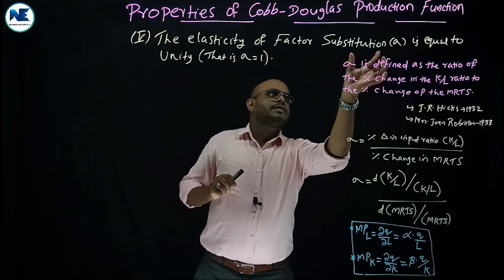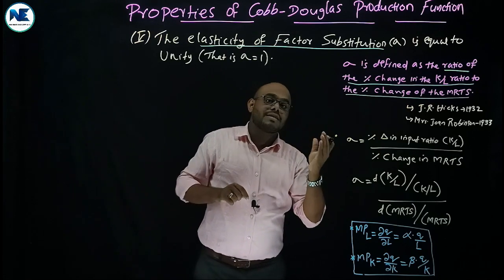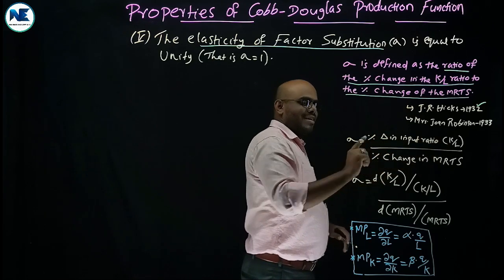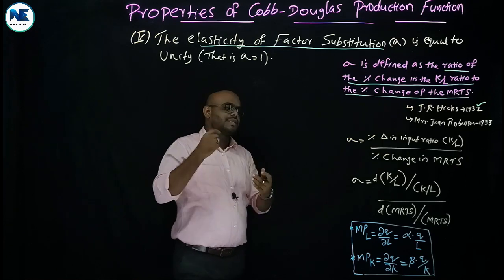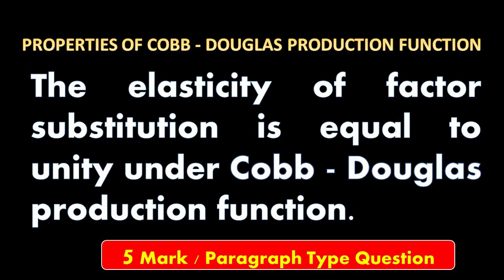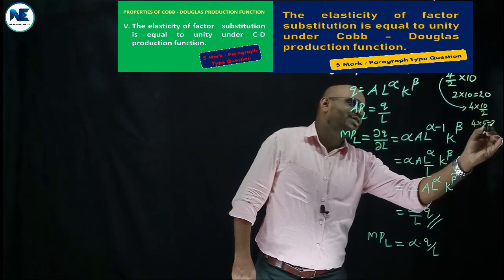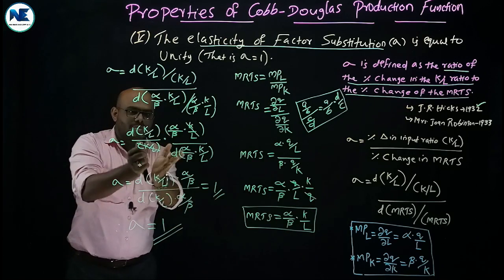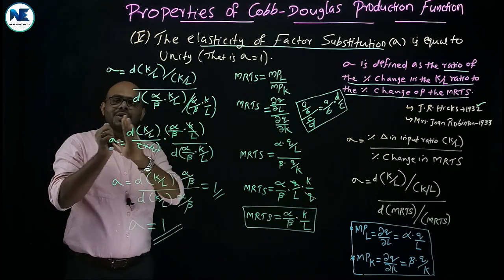ELASTICITY OF FACTOR SUBSTITUTION IS EQUAL TO UNITY - C-D PRODUCTION FUNCTION–MATHEMATICAL ECONOMICS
This video covers another vital Property of Cobb - Douglas Production Function - 5TH Property of C-D Production Function - The Elasticity of Factor Substitution is Equal to Unity – Module IV - Mathematical Economics – Calicut University
First & Second Order Conditions for Maxima & Minima
- 5 MARK–MATHEMATICAL ECONOMICS–C-D FUNCTION IS LINEAR HOMOGENOUS & GENERATES CONSTANT RETURNS TO SCALE
- PROPERTIES OF COBB - DOUGLAS PRODUCTION FUNCTION-MATHEMATICAL ECONOMICS–MODULE IV-CALICUT UNIVERSITY
- MATHEMATICAL ECONOMICS - COBB - DOUGLAS (C-D) PRODUCTION FUNCTION - MODULE IV– IMPORTANCE-CRITICISMS
- MATHEMATICAL ECONOMICS - PRODUCTION FUNCTION – DEFINITION – TYPES - SEMESTER VI - B.A. ECONOMICS
- HOMOGENEOUS & NON-HOMOGENEOUS - DEGREE OF HOMOGENEITY & RETURNS TO SCALE - MATHEMATICAL ECONOMICS
- PROBLEM NO. II & III – SOLUTIONS - HOMOGENEOUS PRODUCTION FUNCTION-MODULE IV-MATHEMATICAL ECONOMICS
- MATHEMATICAL ECONOMICS - MODULE IV - PRODUCTION POSSIBILITY CURVE – SEMESTER VI-BA ECONOMICS PROGRAM